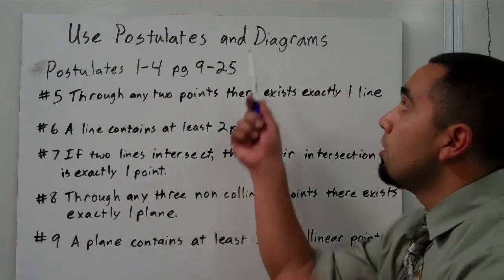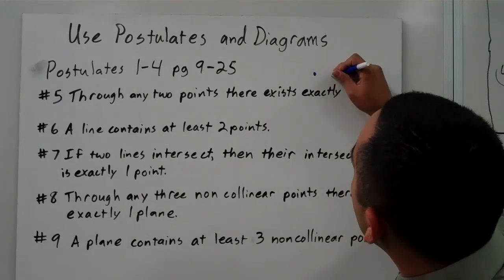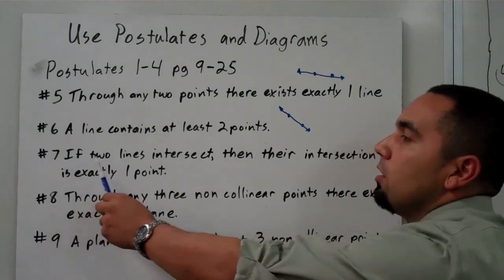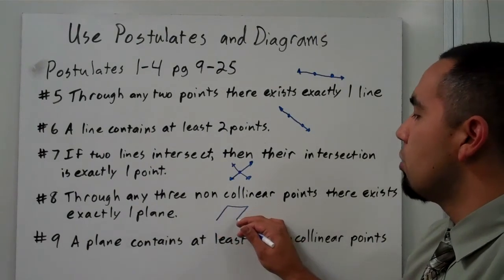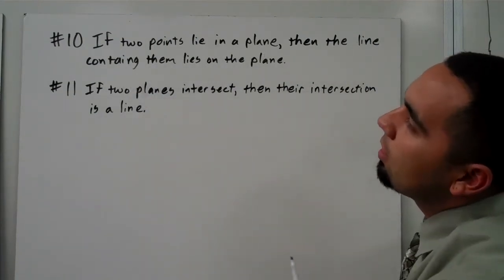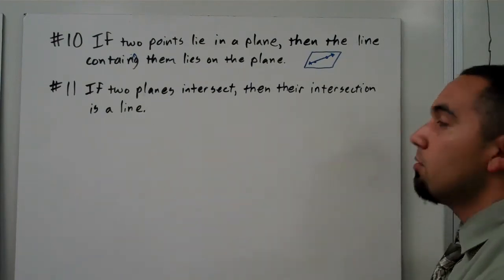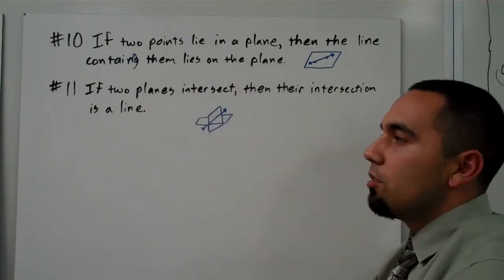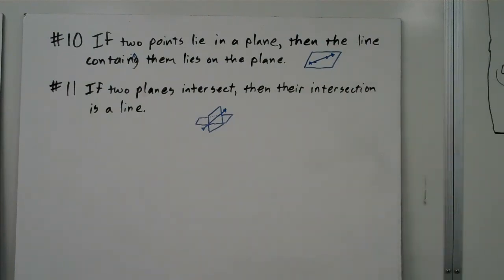Use Postulates and Diagrams